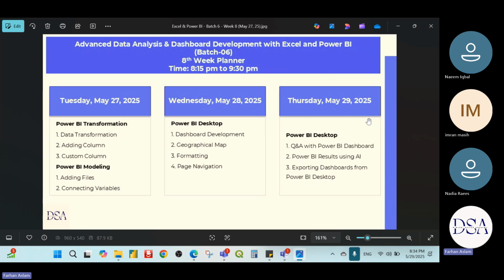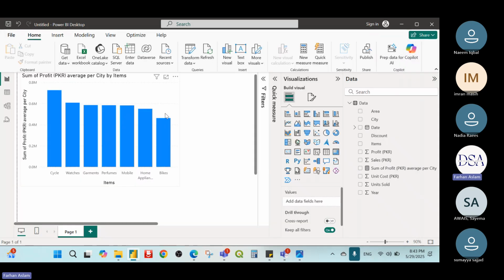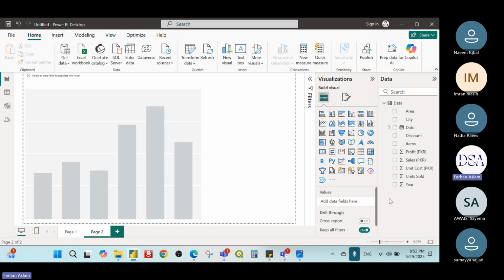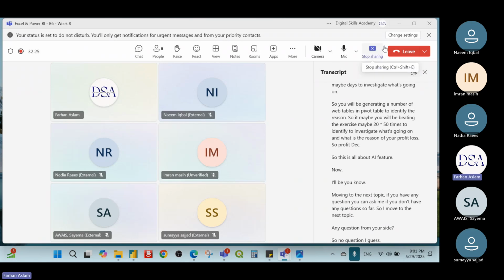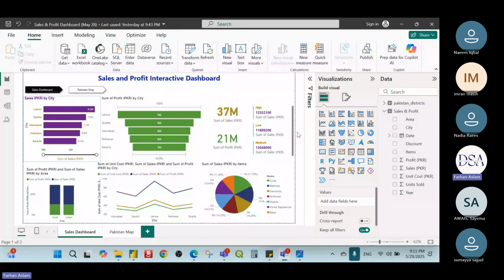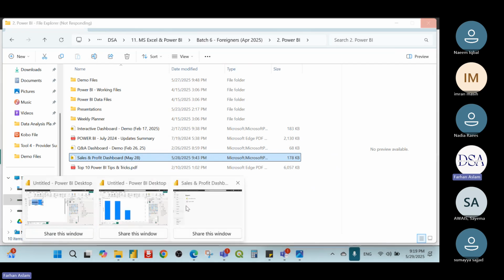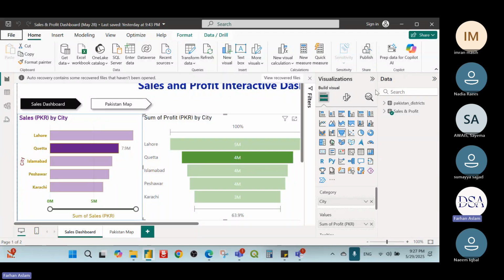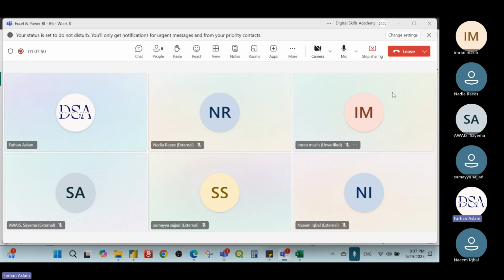Excel & Power BI B6 Week 8 Power BI AI and Q&A Features